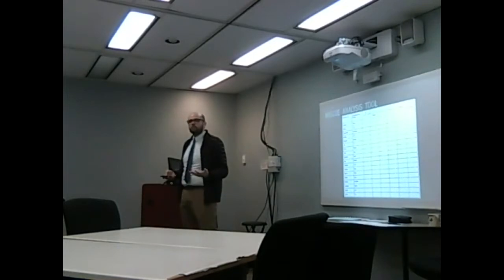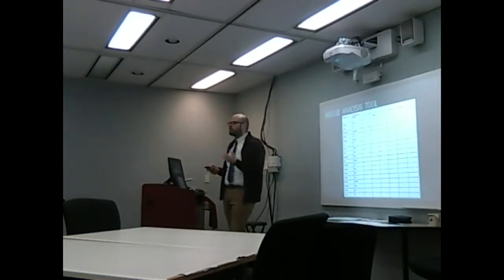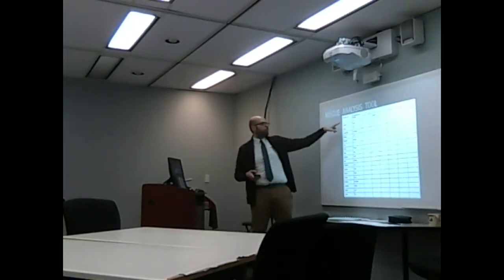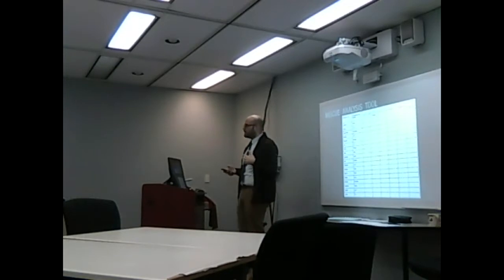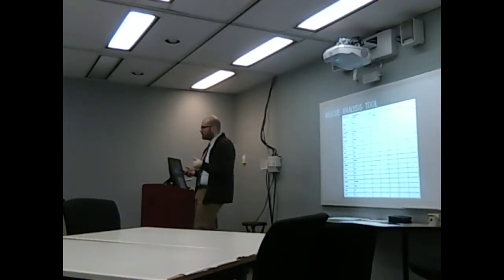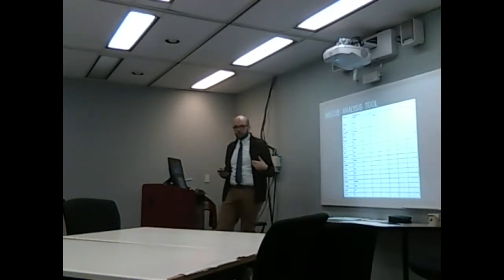Dr Husbye's teaching presentation